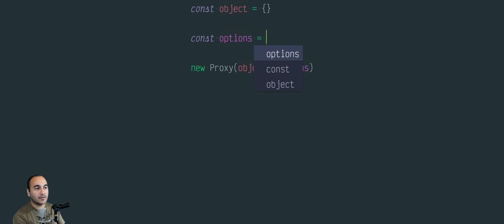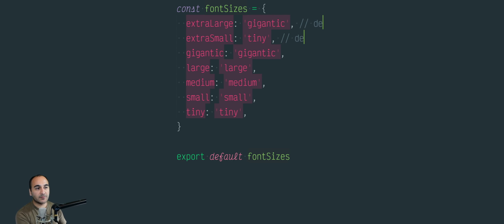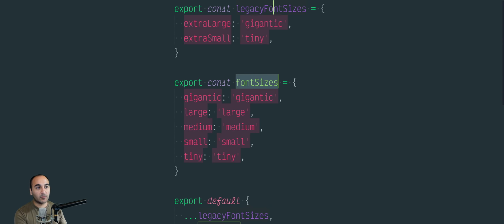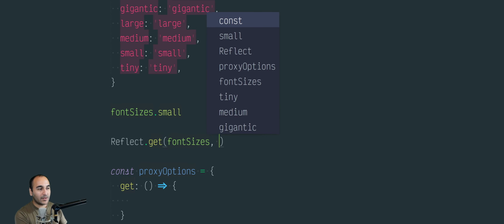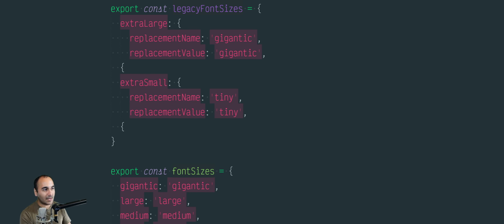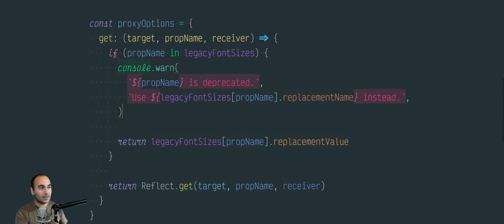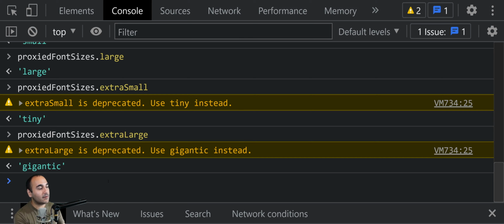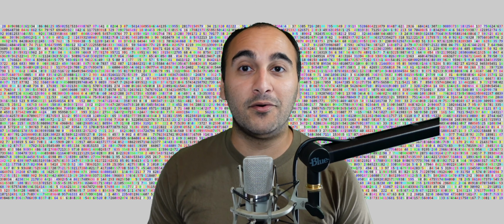Actual use case for JavaScript PROXY!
Use cases for JavaScript proxies is one of the things most people aren't familiar with doing, but it's a super powerful tool if you know how to use them.

I show you a way I'm using proxies today at work for deprecating object properties that aren't functions.